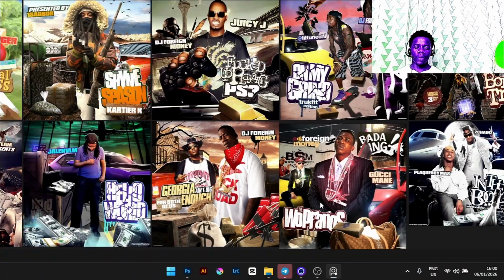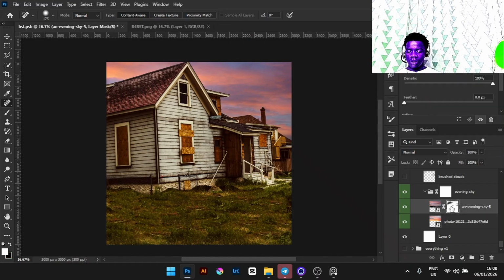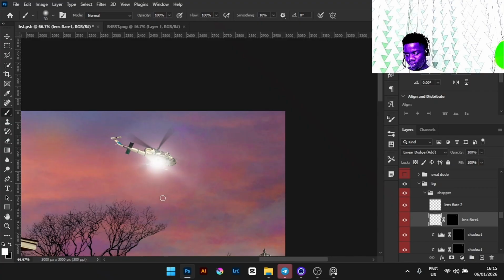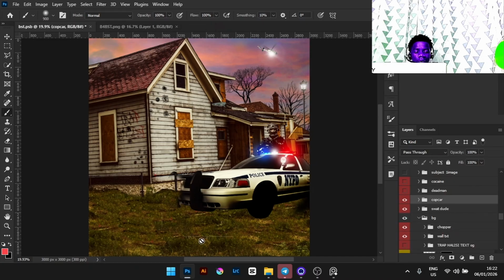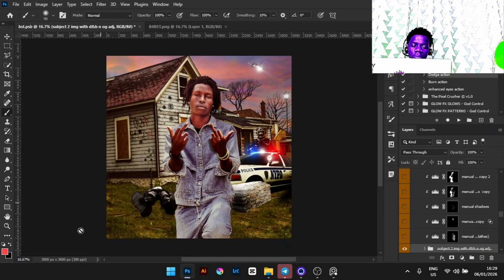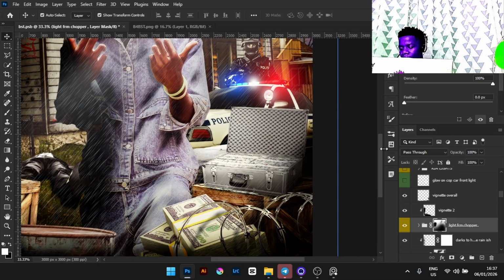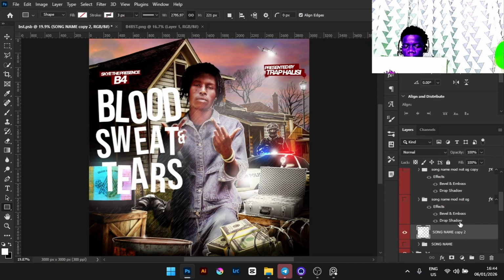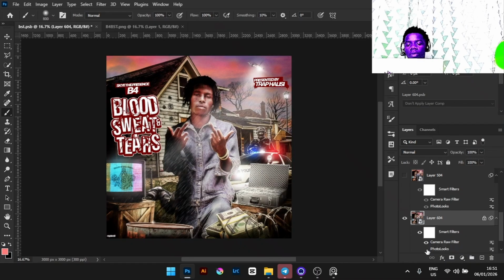Adobe Photoshop Mixtape Cover Art Tutorial (Old Gucci Mane Style)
1st ever tutorial on how to make cover art such the old gucci mane mixtape covers / kid 8 style.
Background beats : 03:40 tricksterr-spooky snippets
14:22 tricksterr- Merry Musik samples
23:56 tricksterr-may the phunk be with you samples
51:41 jvcxb-terrified clips